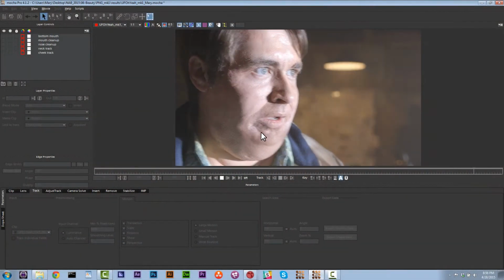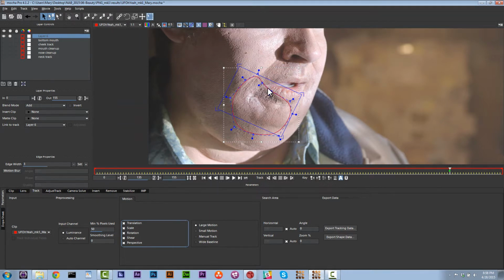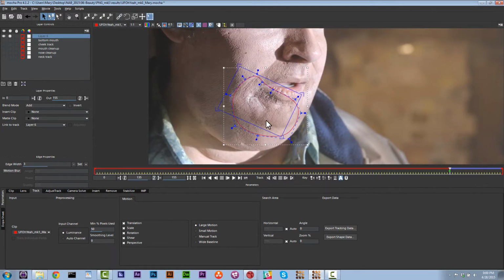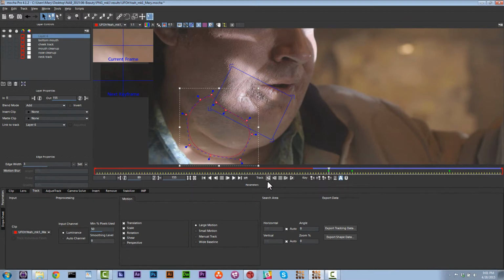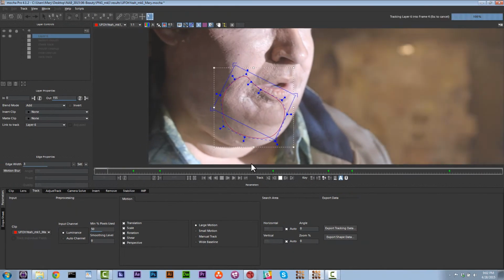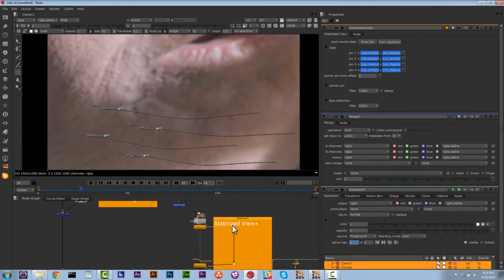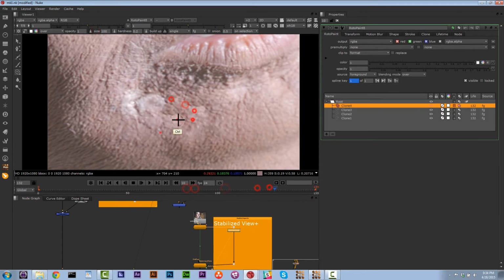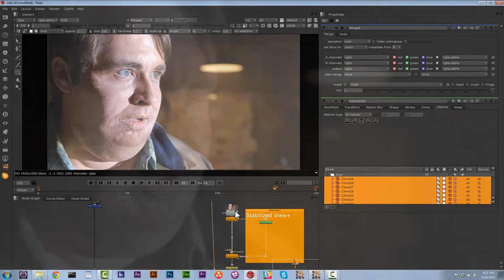U F Oh Yeah Paint Teaser Breakdown Video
In this five minute breakdown video, Mary Poplin, shows you how to Stabilize and Roto Paint in Nuke using Mocha Pro and mochaImport+. This specific technique was used to paint out makeup errors in U.F.Oh Yeah by Film Riot. The final U.F.Oh Yeah video can be found here: youtu.be/qQB2wtKQkvM